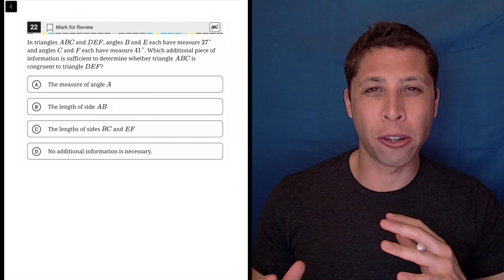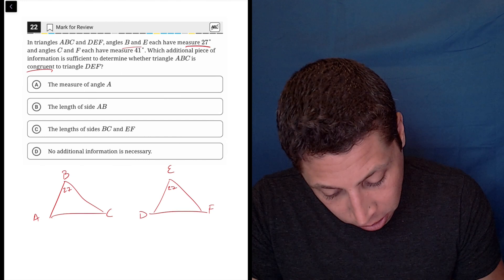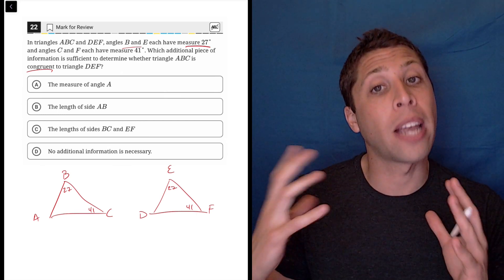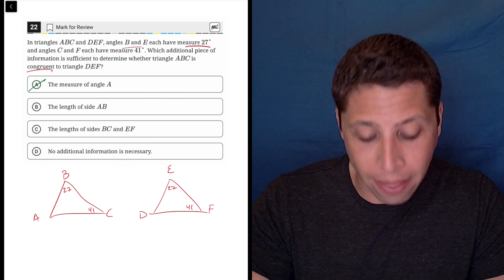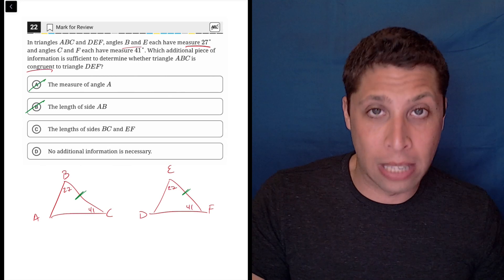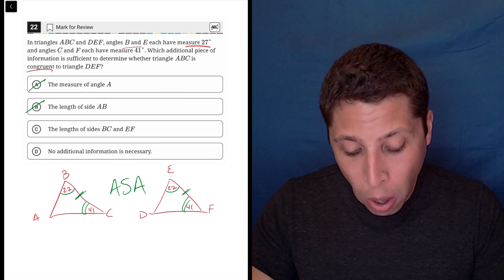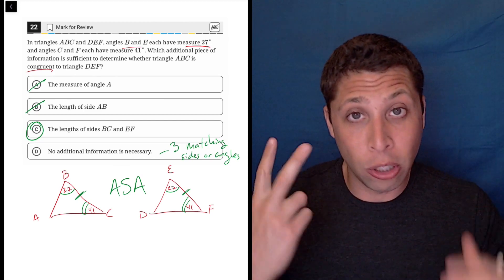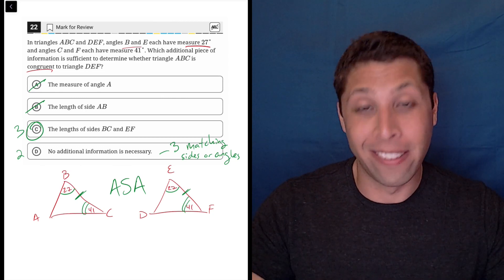Digital SAT 8, Math Module 2H, Question 17